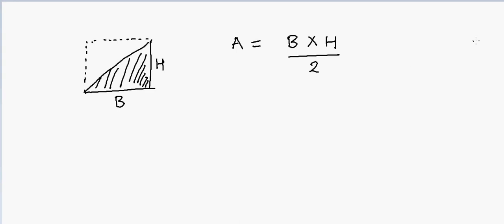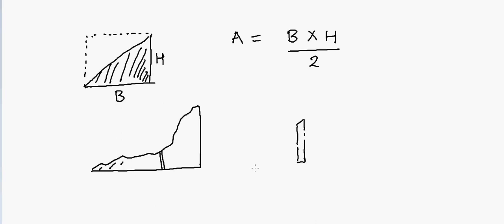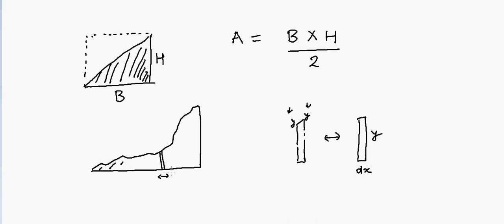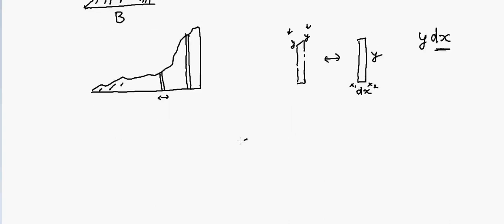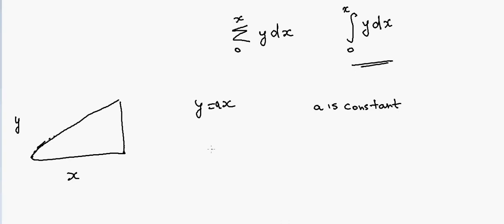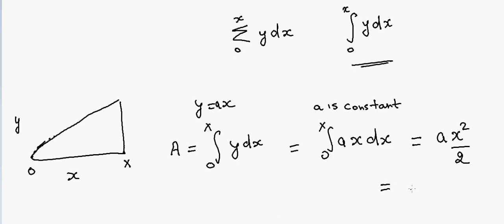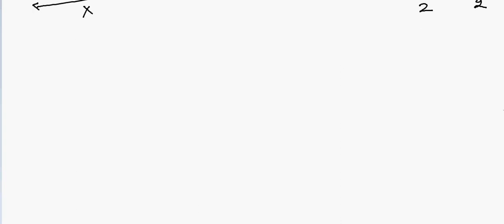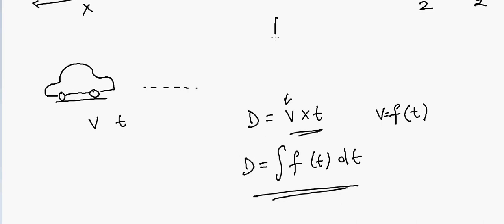Why do we need Calculus? - Introduction to Calculus